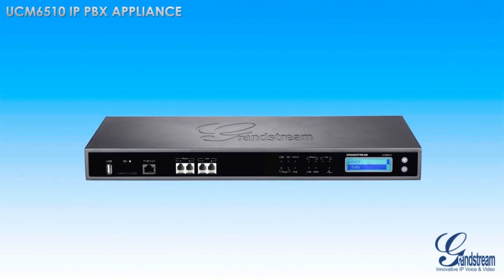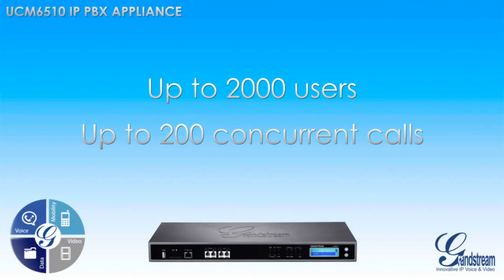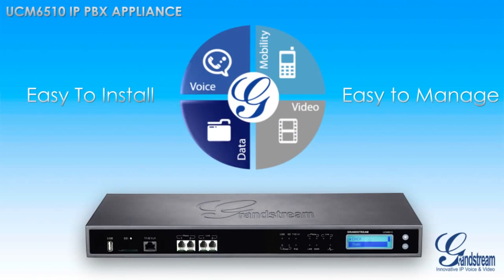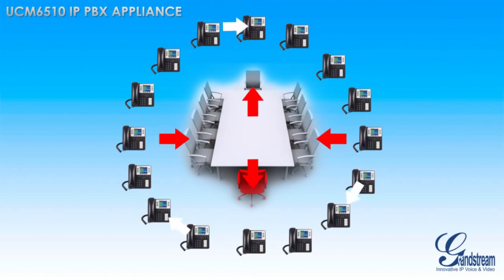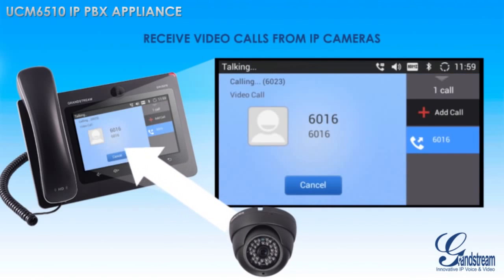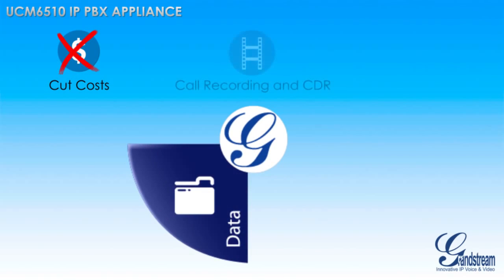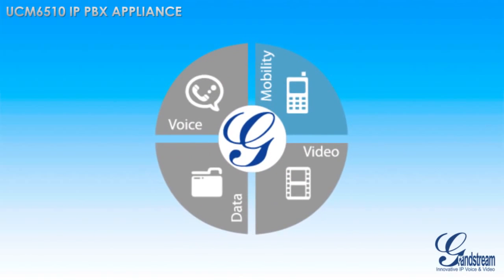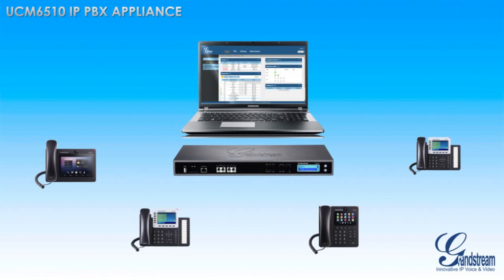IP PBX GrandStream UCM6510 Overview VISITELECOM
The UCM6510 is an innovative IP PBX appliance for E1/T1/J1 networks that brings enterprise-grade Unified Communications and security protection to enterprises, small-to-medium businesses (SMBs), retail environments and residential settings in an easy-to-manage fashion. Powered by an advanced hardware platform and revolutionary software functionalities, the UCM6510 offers a breakthrough turnkey solution for converged voice, video, data, fax, security surveillance, and mobility applications out of the box without any extra license fees or recurring costs.

Features

- 1GHz quad-core Cortex A9 application processor, large memory (1GB DDR3 RAM, 32GB Flash) and dedicated high performance multi-core DSP array for advanced voice processing

- 1 integrated T1/E1/J1 interface, 2 PSTN trunk FXO ports, 2 analog telephone/Fax FXS ports with lifeline capability in case of power outage and up to 50 SIP trunk accounts

- Hardware DSP based 128ms-tail-length carrier-grade line echo cancellation (LEC), hardware based caller ID/call progress tone and smart automated impendance matching for various countries

- Gigabit network port(s) with integrated PoE, USB, SD card; integrated NAT router with advanced QoS support

- Integrates with our FREE mobile app, Grandstream Wave, allowing users to access their SIP account(s) with their Android device from anywhere in the world (via WiFi or cellular data network)